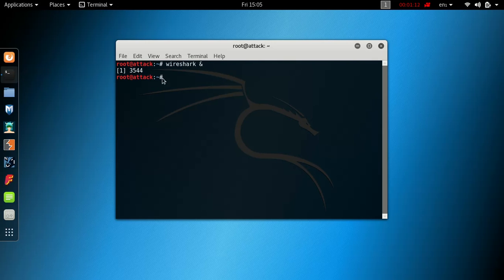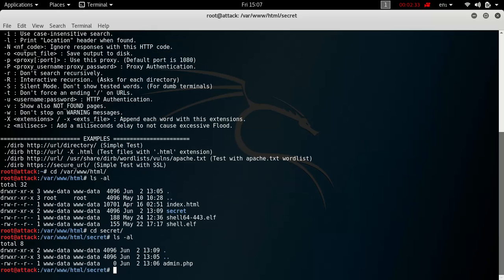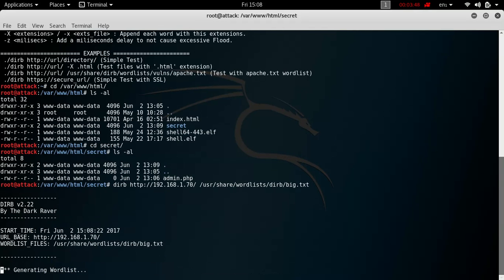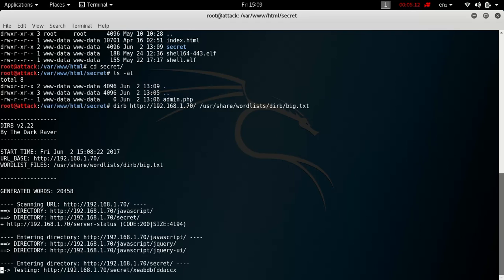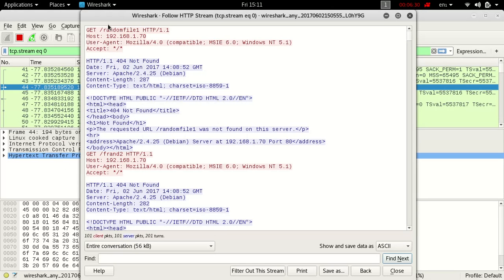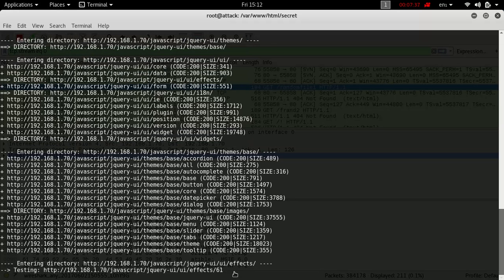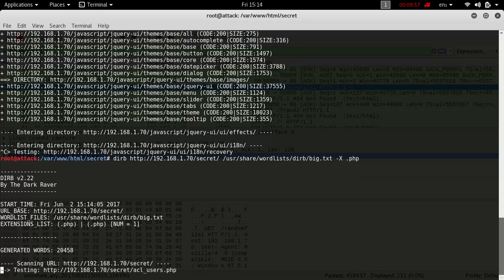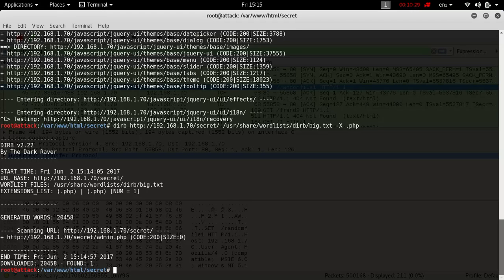Enumeration phase lesson 4 - Finding hidden admin pages and directories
In this lesson we look at how we can the utility dirb to brute force the website to see if we can identify any hidden pages and directories that the website administrator has tried to hide. Sometimes this is done to hide admin pages and directories that should not be accessible to anyone apart from the company admin team.